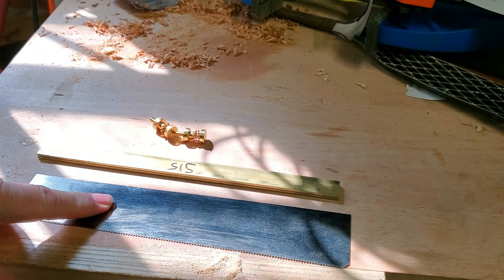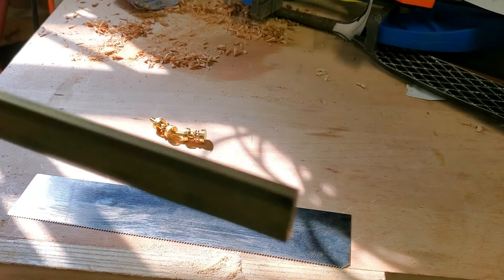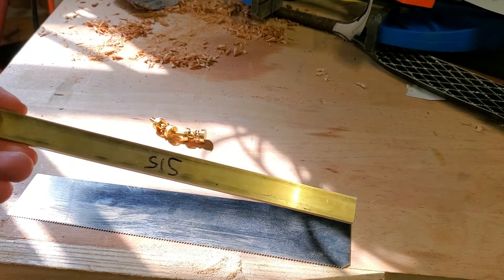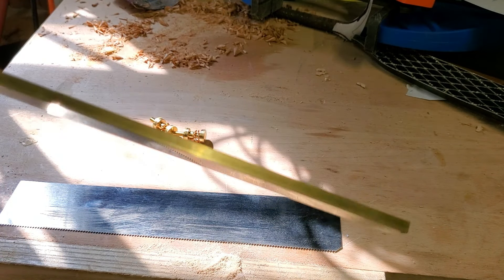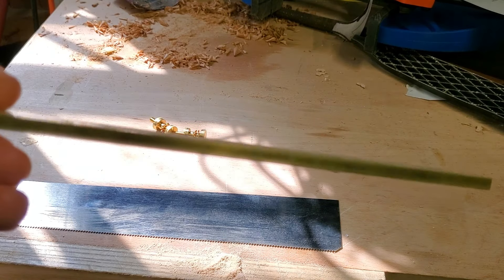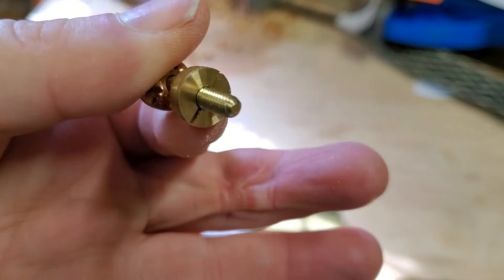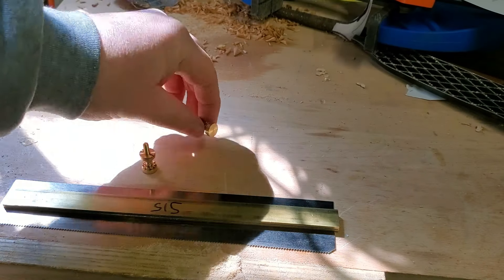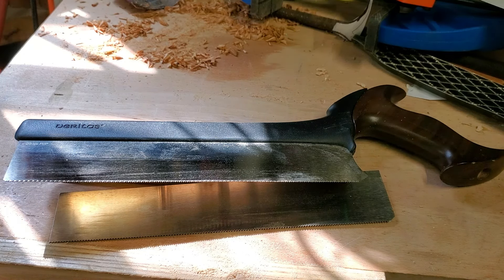Blackburn Tools 9 inch Dovetail Kit Review - Thumbs Down.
June 10 2023 I ordered a 9 inch dovetail saw kit from Blackburn Tools.   On March 25 2024 it finally arrived.  Kit is great, but not worth that kind of wait. Details on how my order went are in the video.

At about 11 minutes in I said "review of the Veritas saw".  Nope, it's a review of the Blackburn.